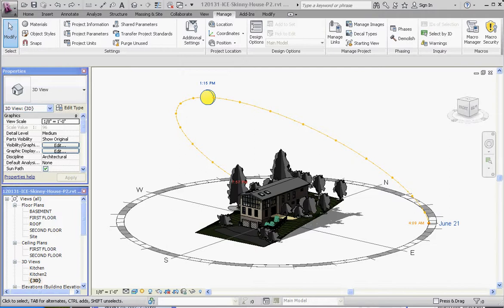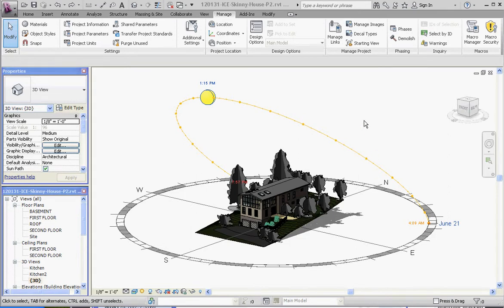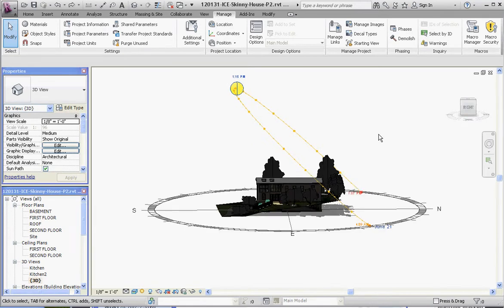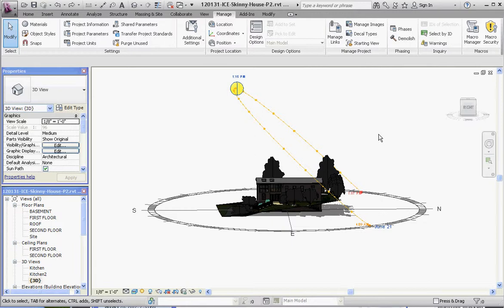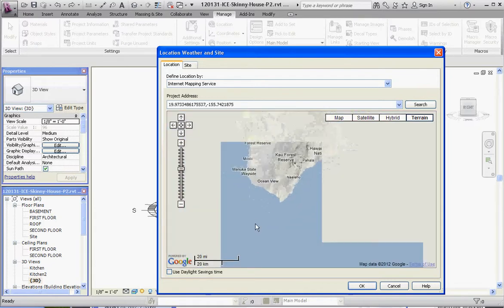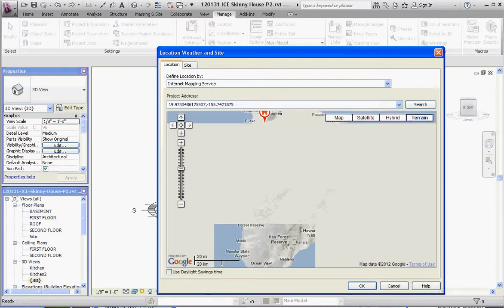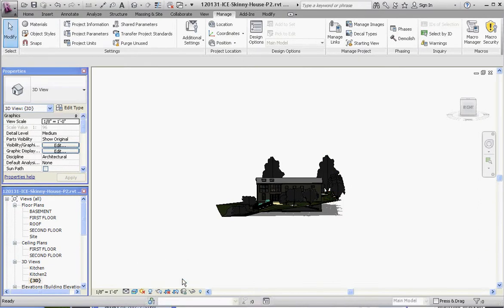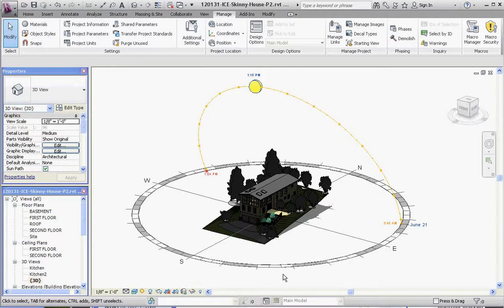Revit - Image Rendering, Part 2, Location, Sun Path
This video describes more on setting your location and sun positions prior to rendering an image of a camera view in a Revit project.